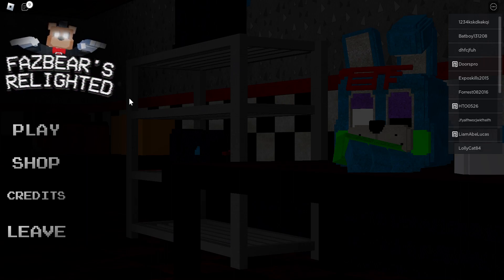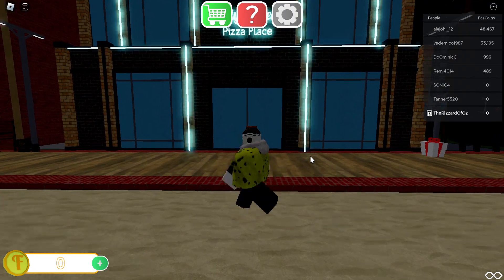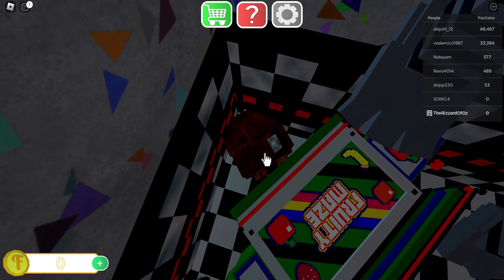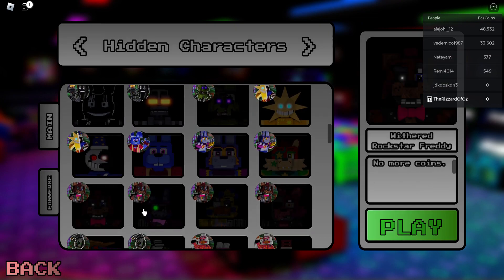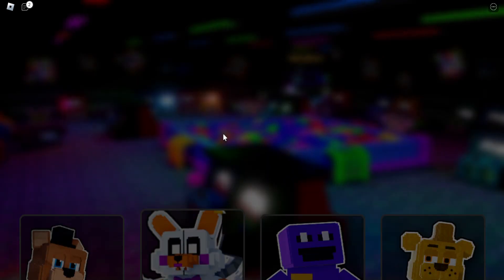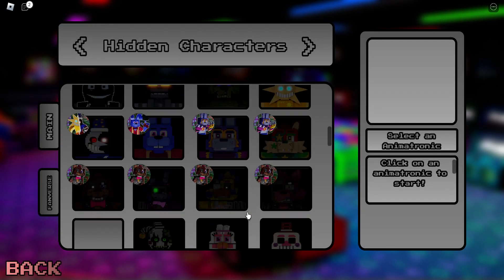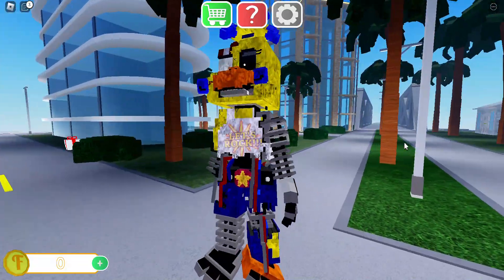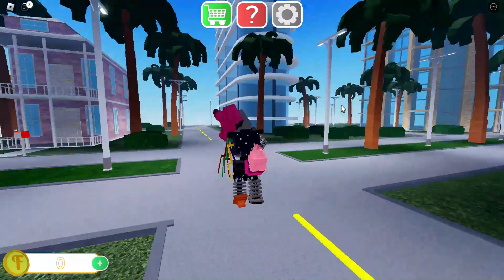HOW TO GET THE PARTY NEVER ENDS BADGE || Fazbear's Relighted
Today I will be showing you guys how to get the party never ends badge in Fazbear's Relighted!